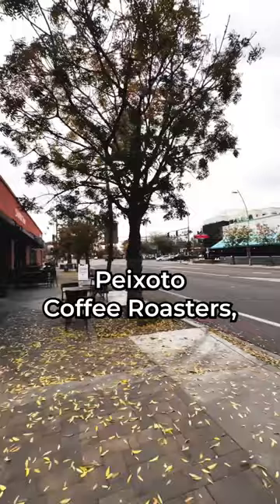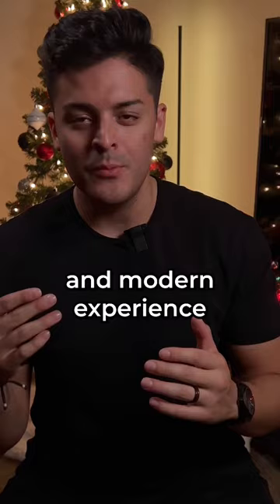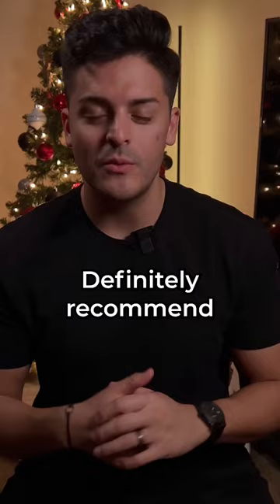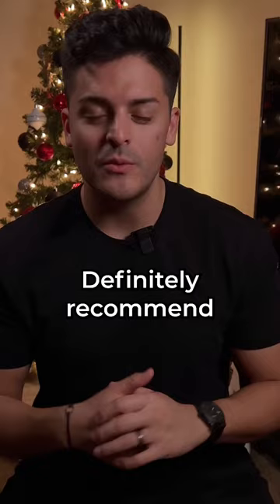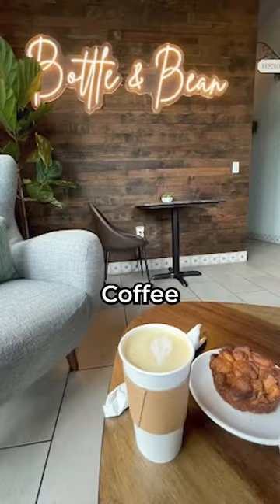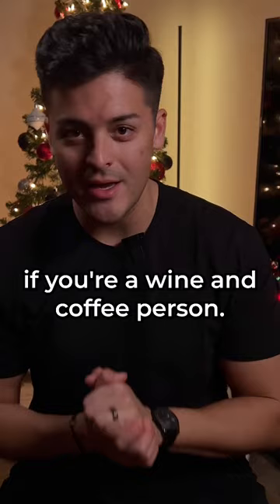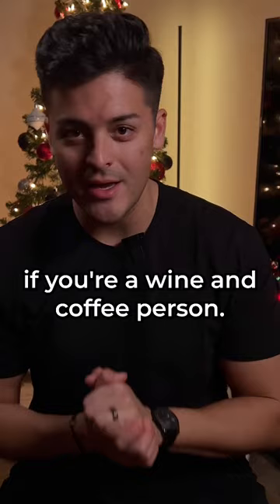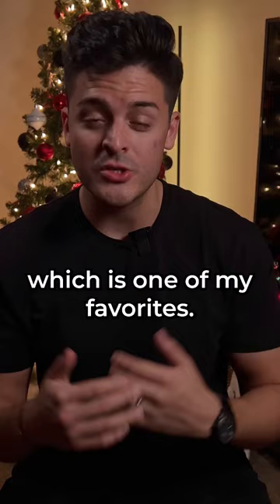Best Coffee Shops in Chandler, AZ